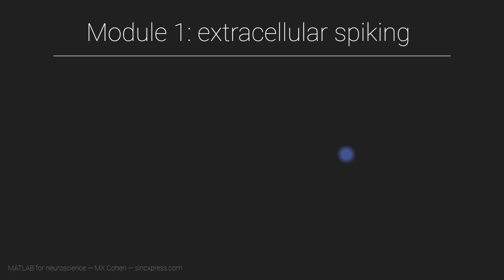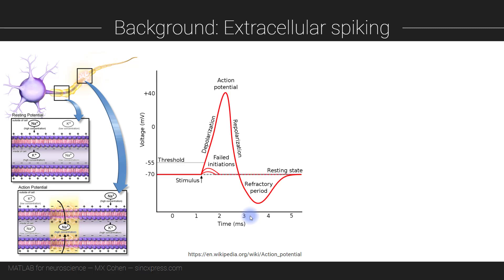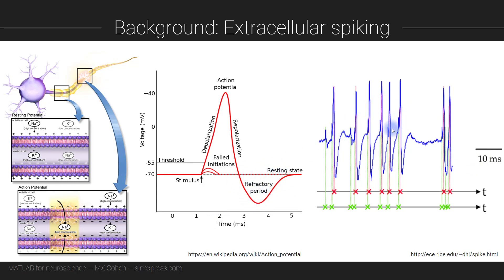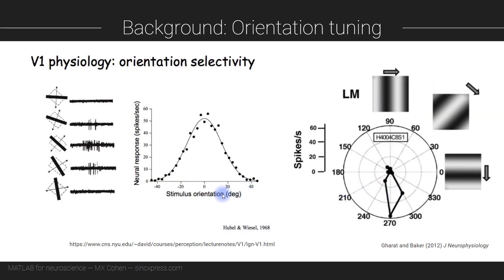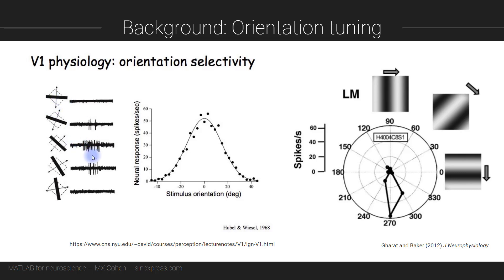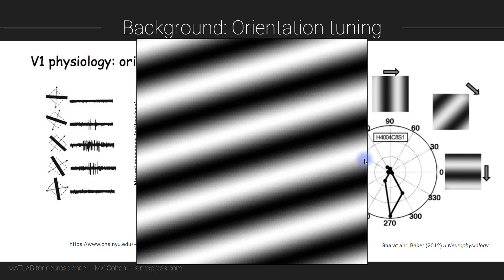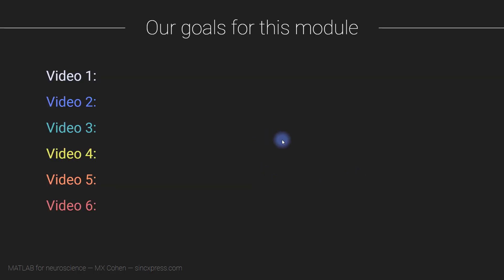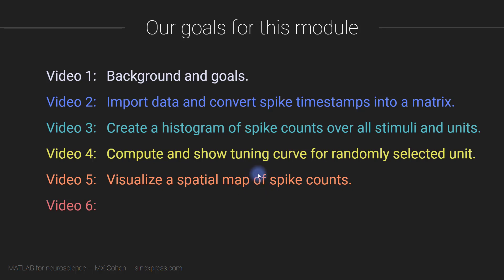Essentials of Neuroscience with MATLAB: Module 1-1 (spikes)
The goal of this module is to work with action potential data taken from a publicly available database. You will learn about spike counts, orientation tuning, and spatial maps. The MATLAB code introduces data types, for-loops and vectorizations, indexing, and data visualization.

This video provides background and goals of this project.